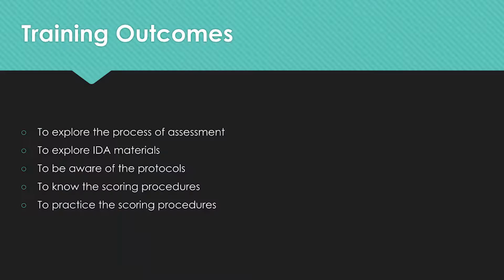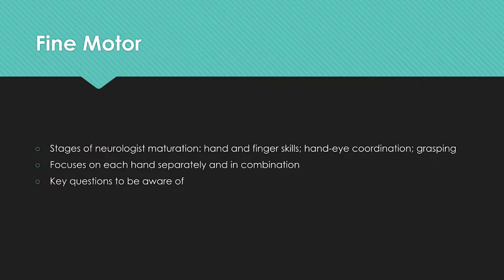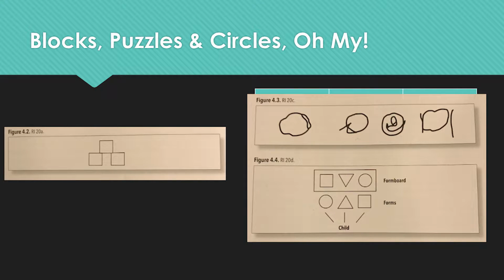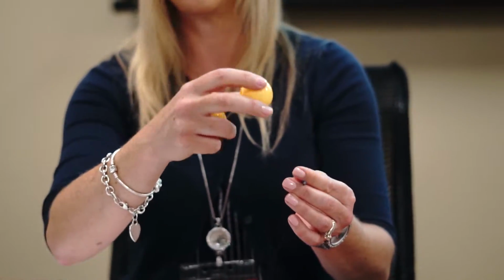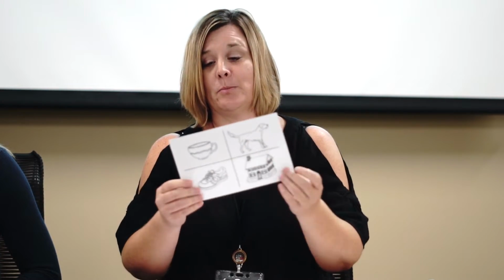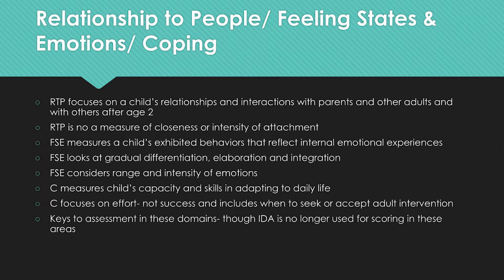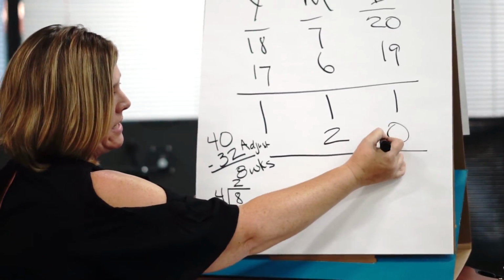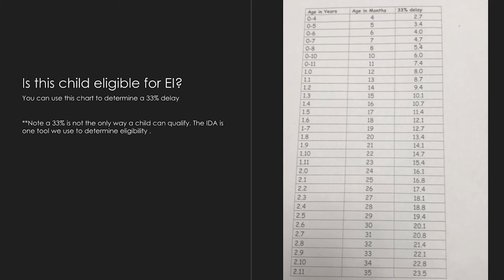Alta Regional Training Video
All rights and ownership of video go to the Alta Regional Facility.